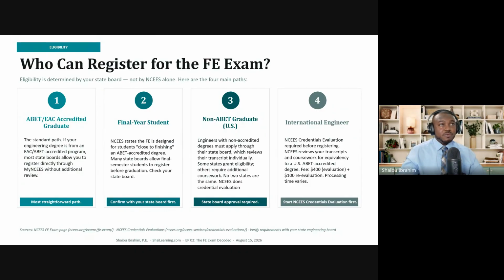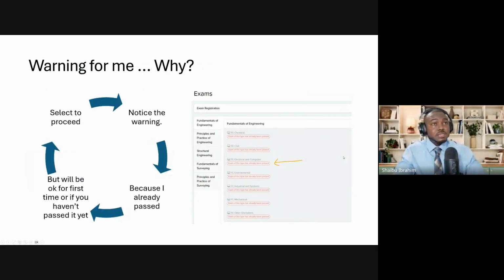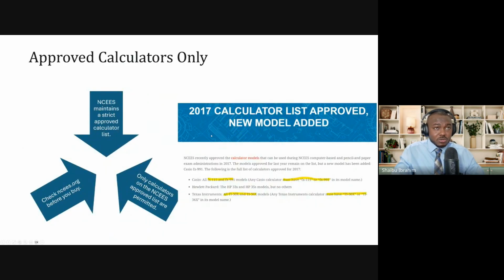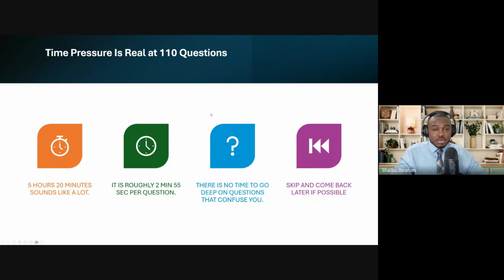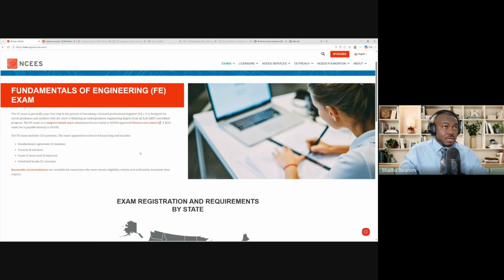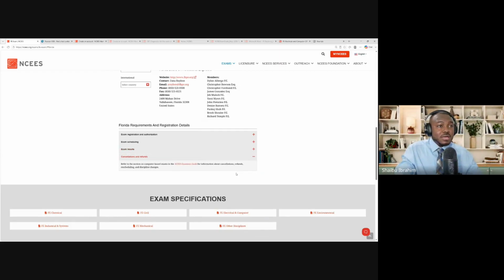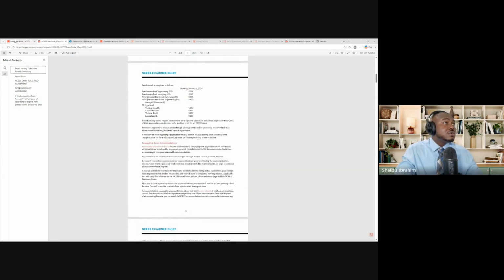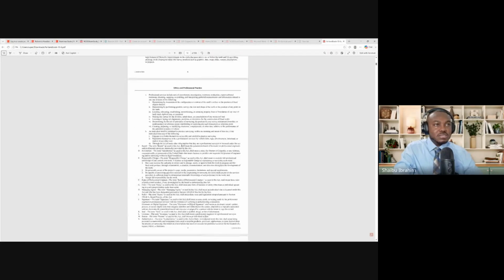How to Register for the FE Exam Eligibility complete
What should you expect when registering for and taking the Fundamentals of Engineering (FE) exam?

In Episode 02 of the ShaiLearning FE-to-PE Licensure Webinar Series, I explain FE exam registration, eligibility requirements, exam format, the NCEES Reference Handbook, and common surprises candidates encounter.

This webinar is especially helpful for engineering students, recent graduates, internationally educated engineers, and working professionals beginning their U.S. licensure journey.